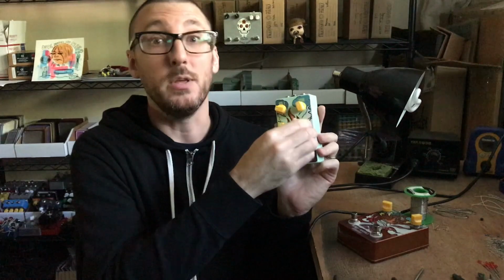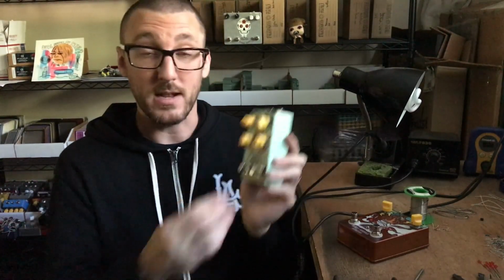Fuzzrocious Pedals - Baby Furnace - LIMITED EDITION - Bass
Fuzzrocious Pedals
Baby Furnace
LIMITED EDITION

Original gated fuzz. Baby version of our Blast Furnace, featuring the gated fuzz section only. Use Vol 1/2 footswitch to select whether Vol 1 (wide open gated fuzz) or Vol 2 (same fuzz, but with tone control) is active. Also adds a clean blend.

LIMITED TO 50.
Buy it with another Fuzzrocious pedal product for $100 OR get it by itself for $125.

Ryan Ratajski is playing a Sandberg Bass with P + J pickups into a Verellen Kalaloch and Verellen cabinet.